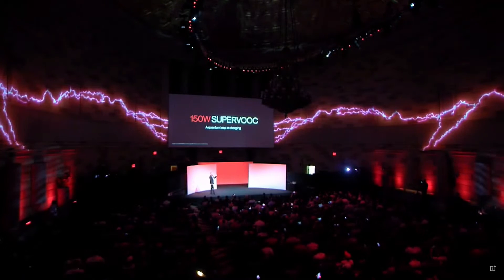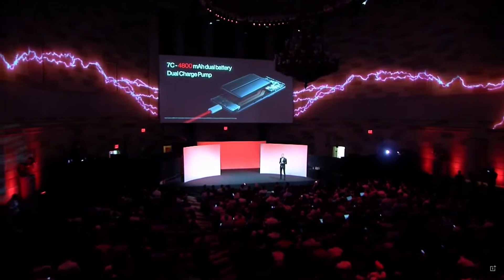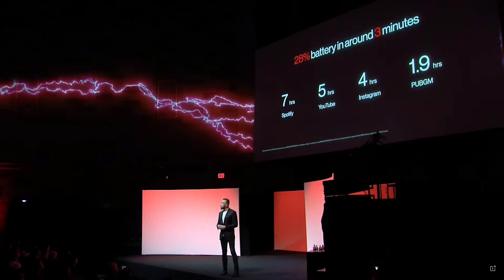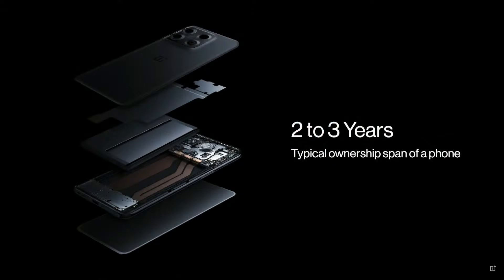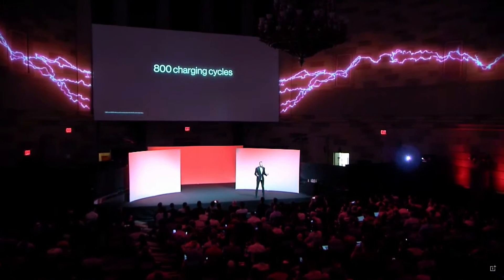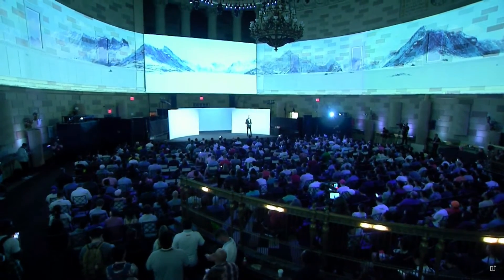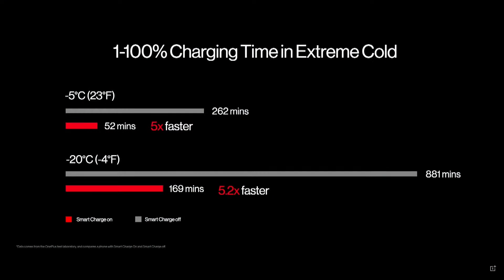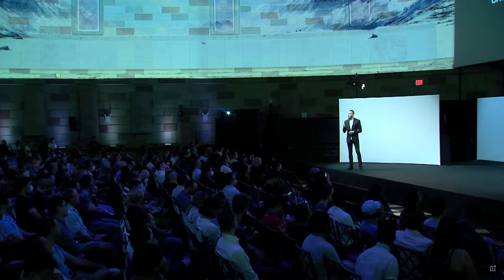Watch OnePlus Debut 150W Supervooc Fast Charging for 10T Phone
At an event in New York City, OnePlus reveals its fastest charging solution yet for its OnePlus 10T mobile phone.